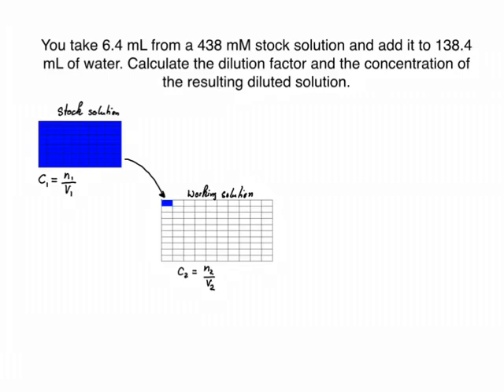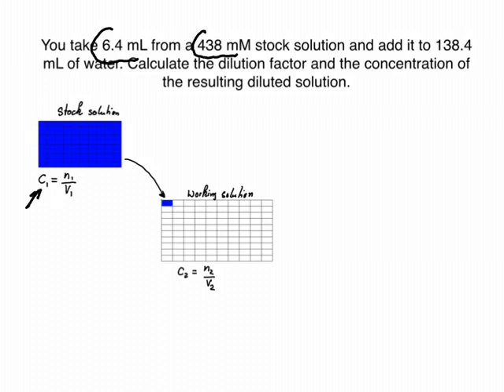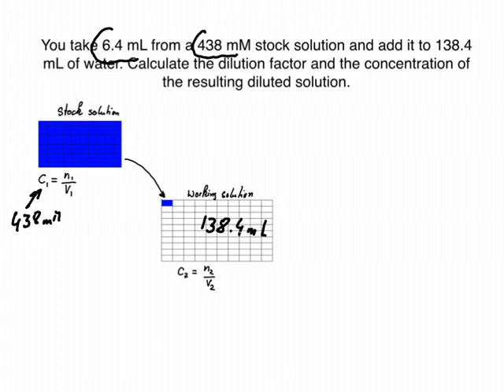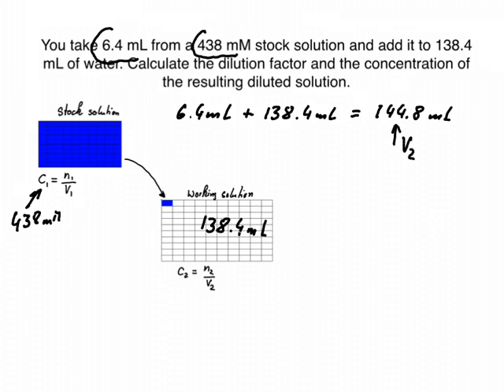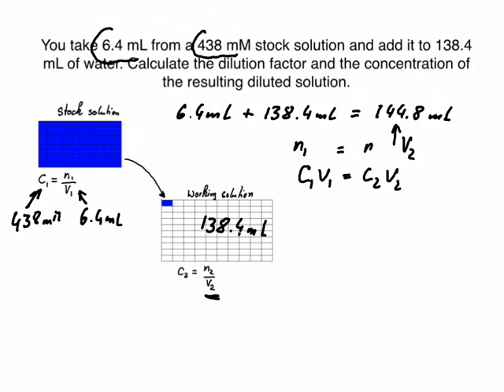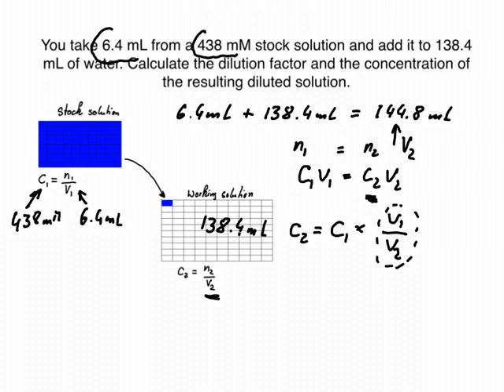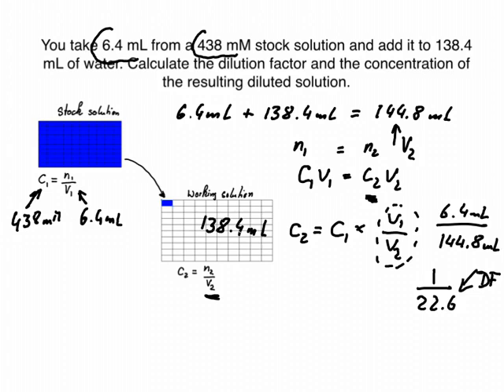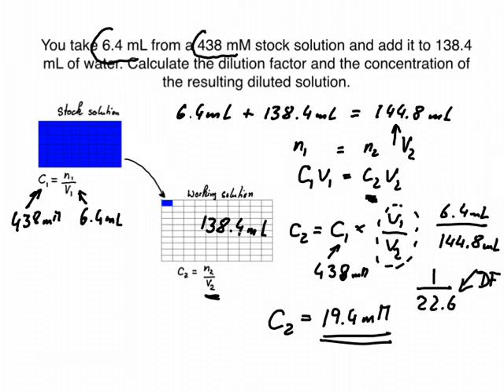Dilution factor and concentration of a working solution